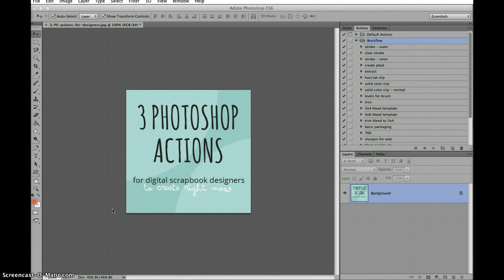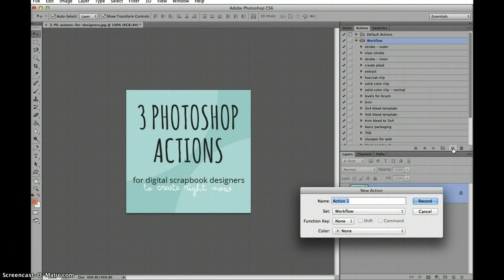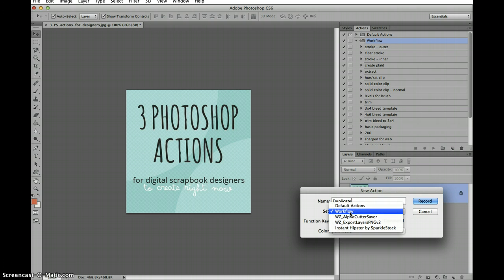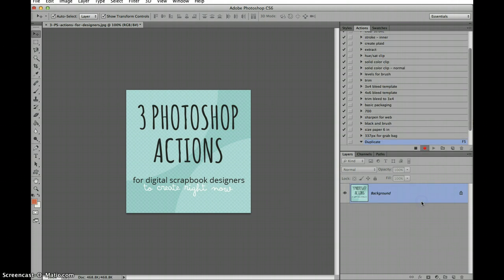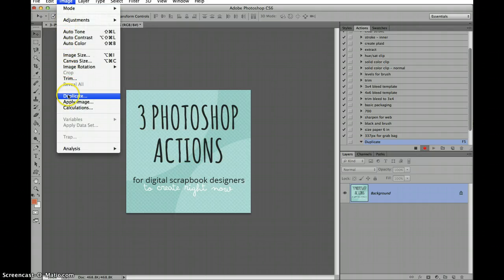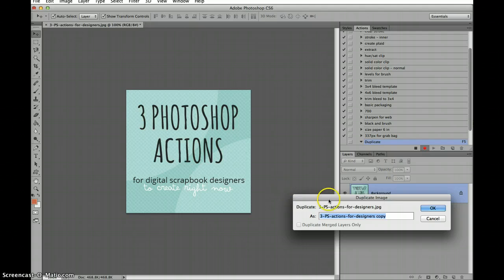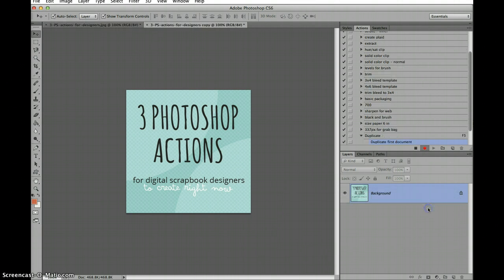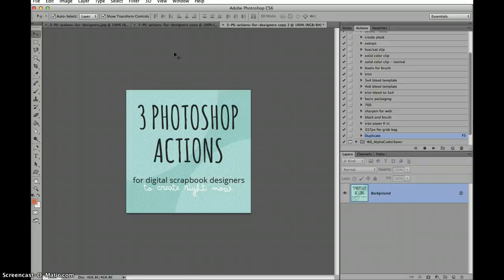Duplicate image action in Photoshop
Create an action and keyboard shortuct for duplicating an image in Photoshop